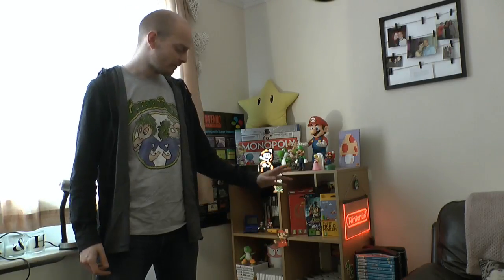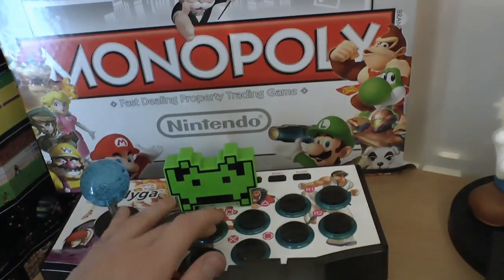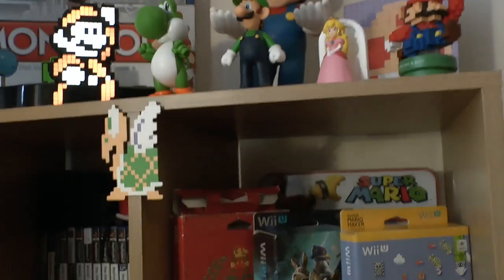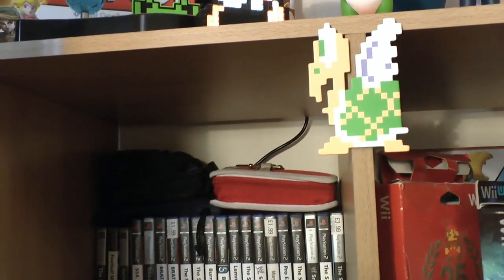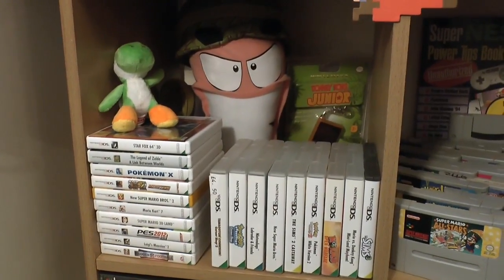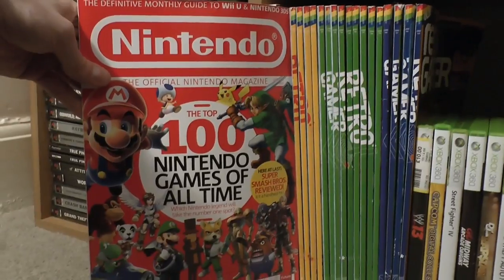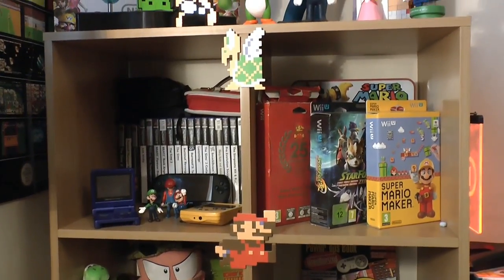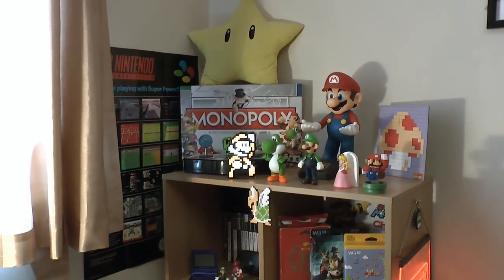K-Diz Games Room Tour 2017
Quick video of the new Games themed corner. Closest thing to a games room i will have for a while.